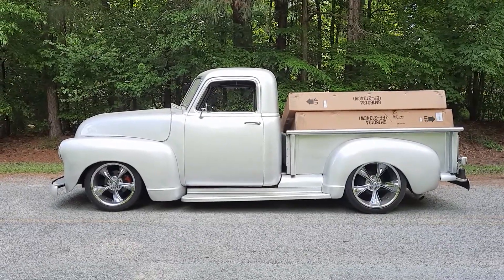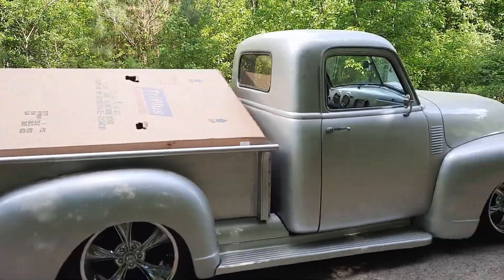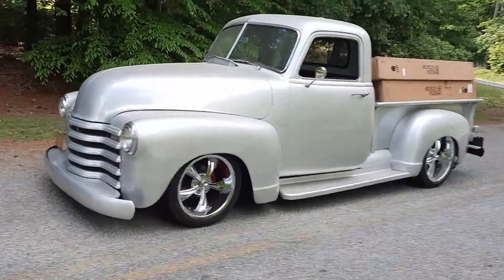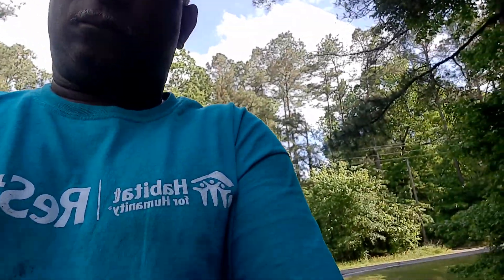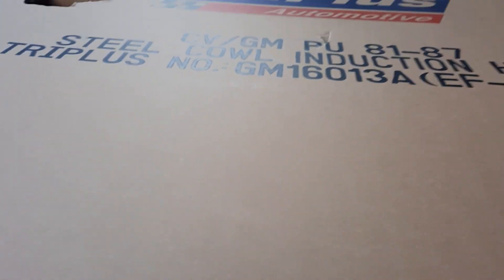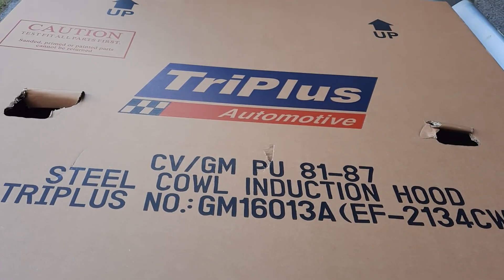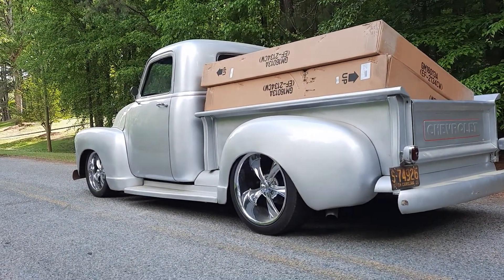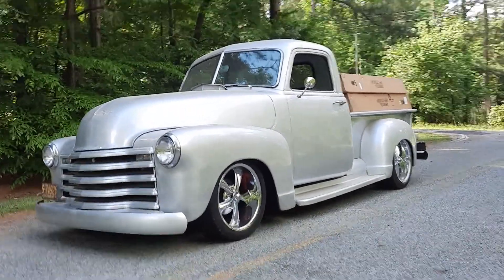She is more than a pretty face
The Silver Bullet at work